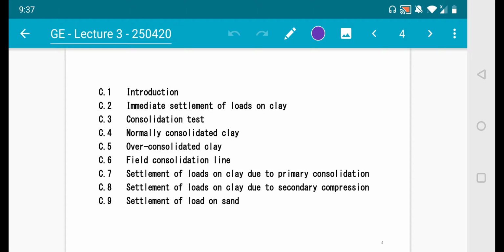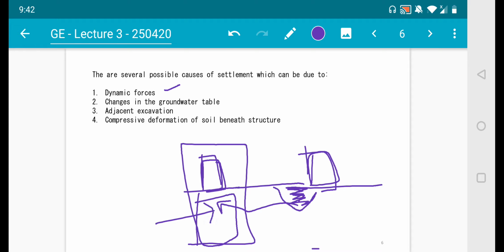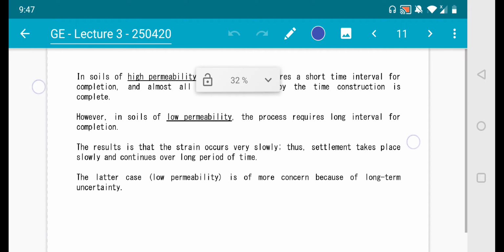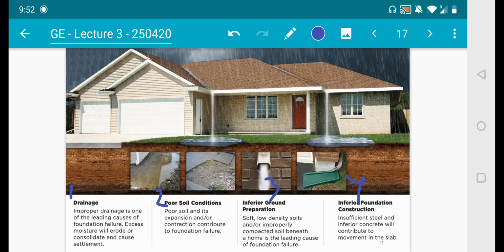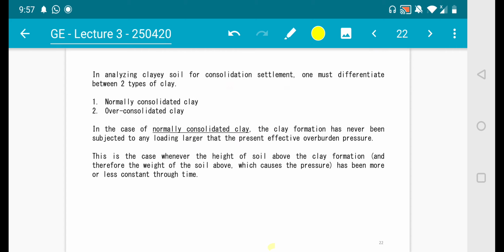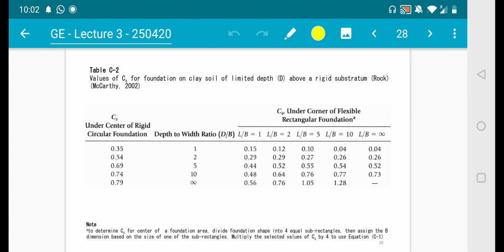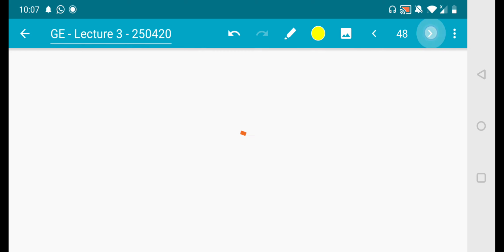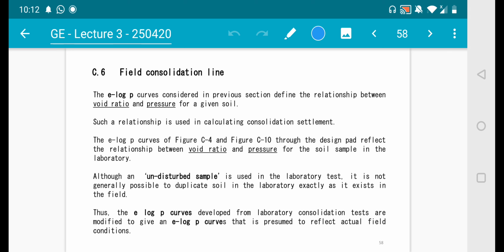GE Series - Chapter 3 (Part I)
Soil consolidation